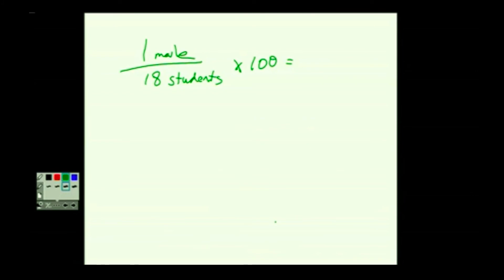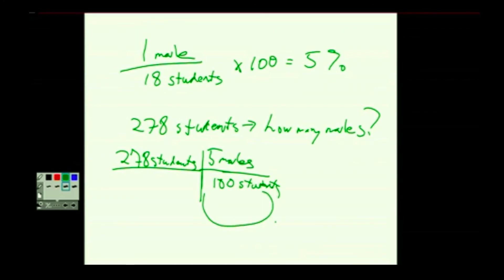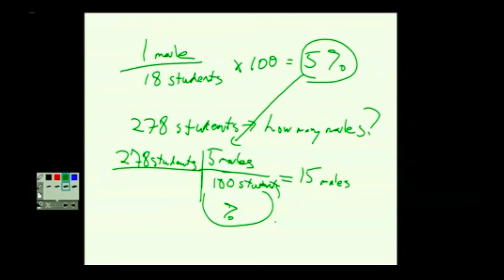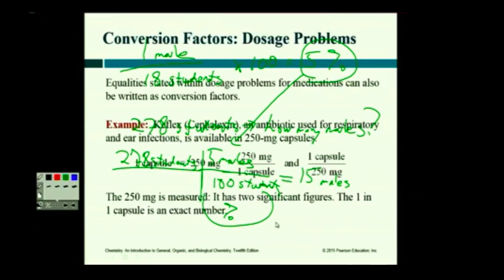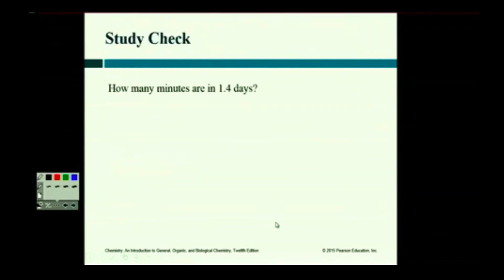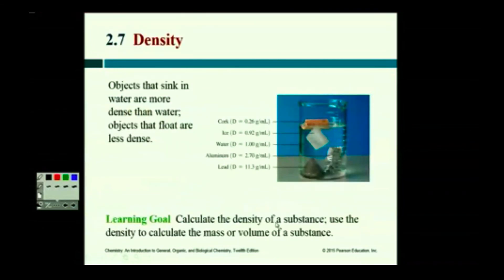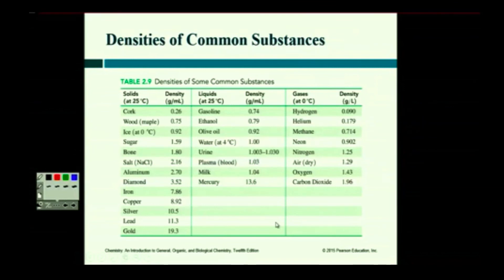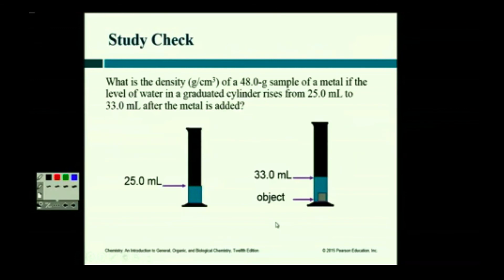CHM 130 Ch 2 Lec 2 Part 1 (Video 4 of 5)